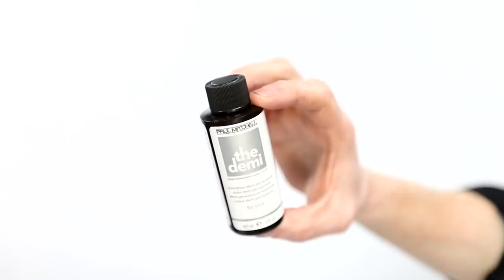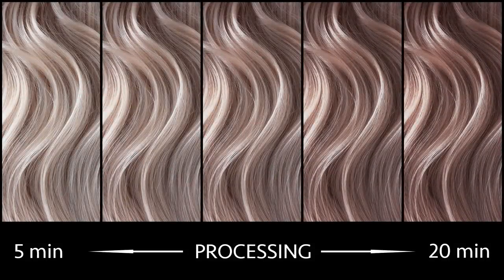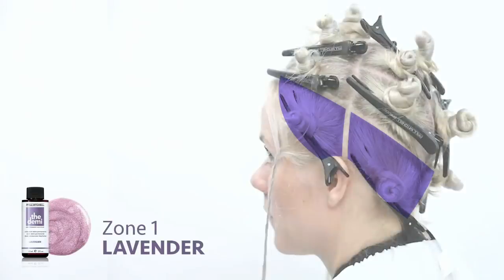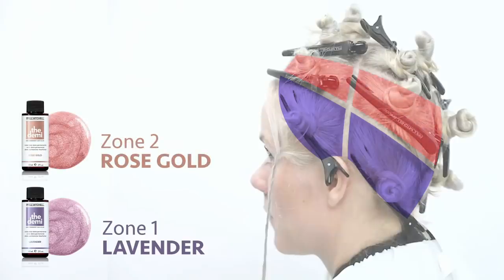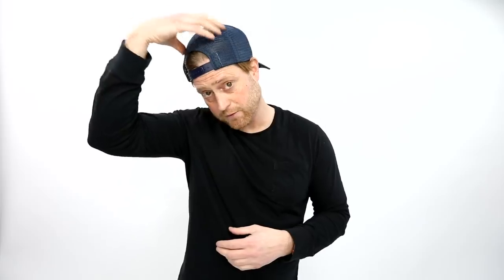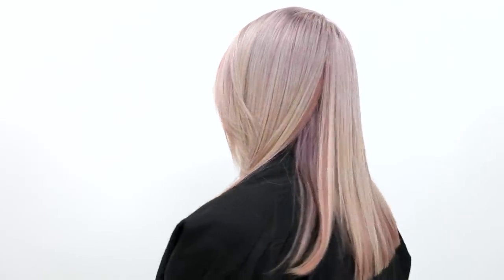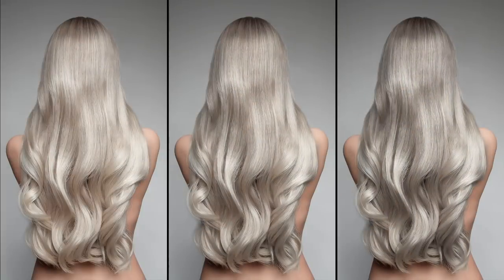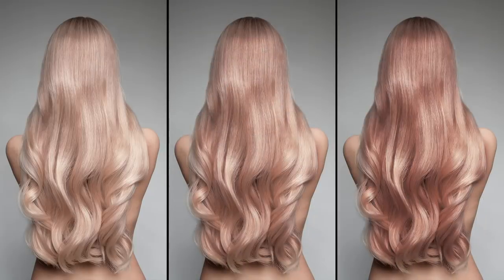Zone Toning Hair Tutorial A Creative Way To Tone Blonde Hair